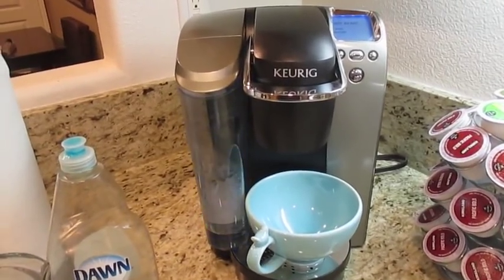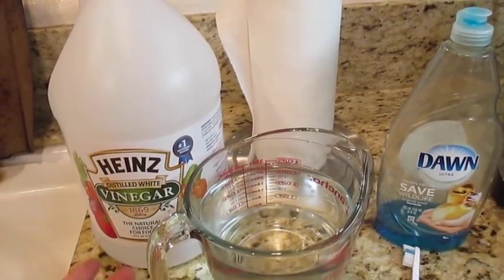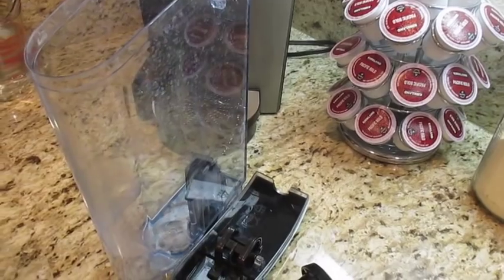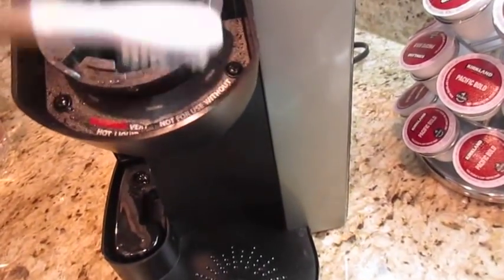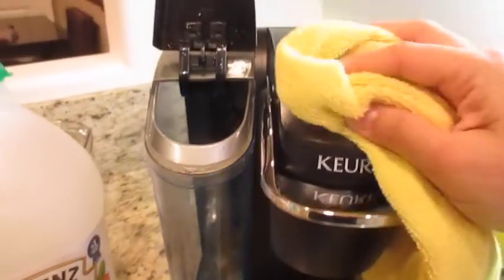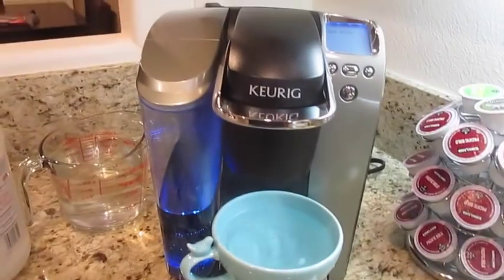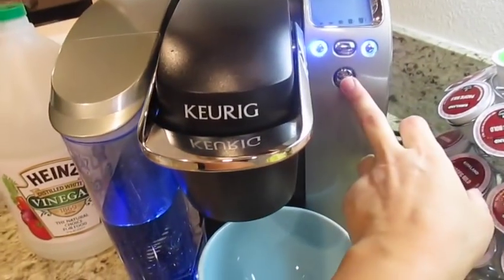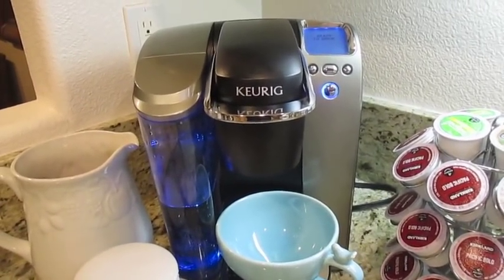How To Deep Clean Your Keurig Coffee Maker- asimplysimplelife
Cleaning your Keurig periodically will get rid of all that mineral build-up from constant use of your Keurig. I hope you guys enjoy this video.  Mahalo  :)